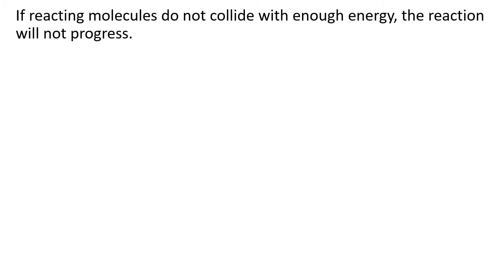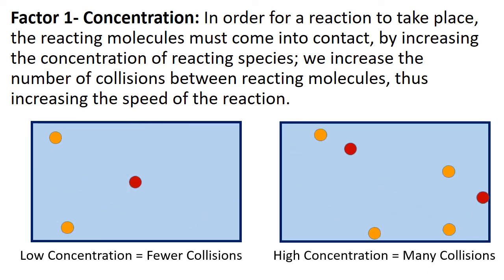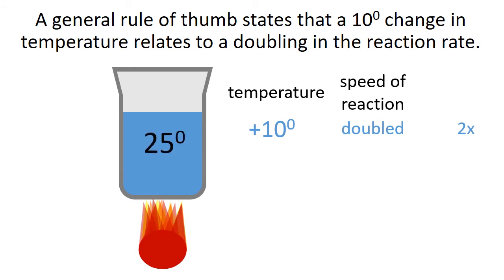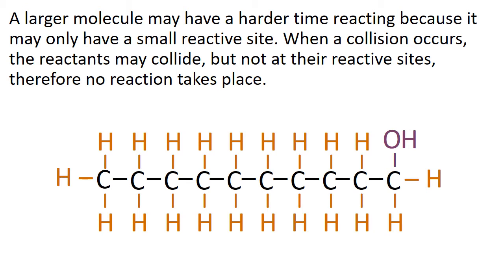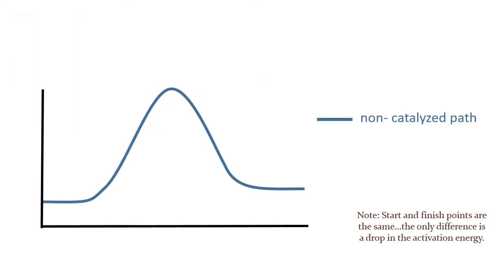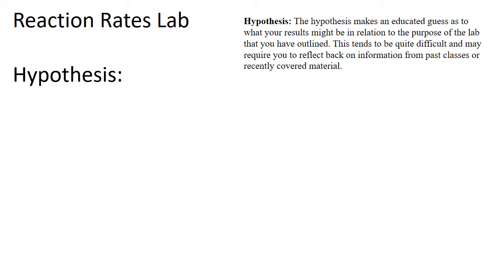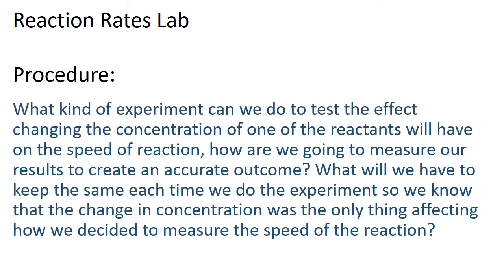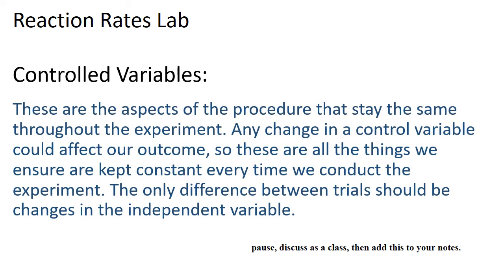Movie CR Lesson 14 Collision Theory and Rate of Reaction Lab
Students learn factors that affect the rate of reaction,  as a group we conduct an experiment testing two factors while identifying dependent, independent, and the controlled variables.